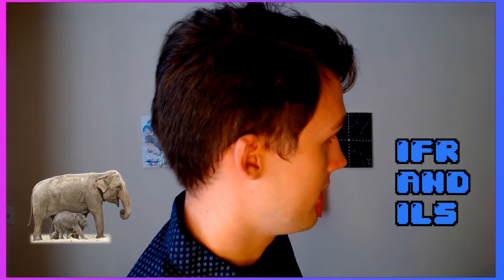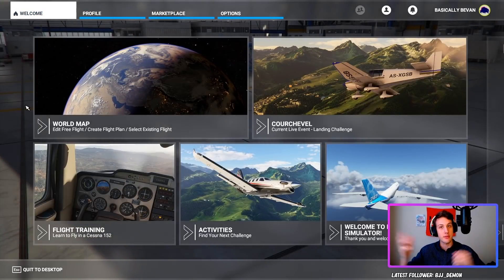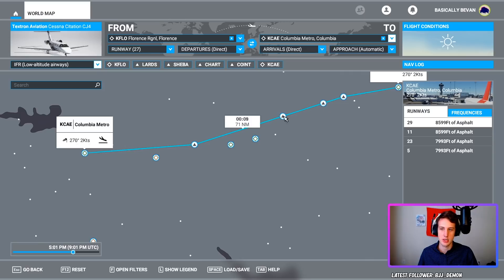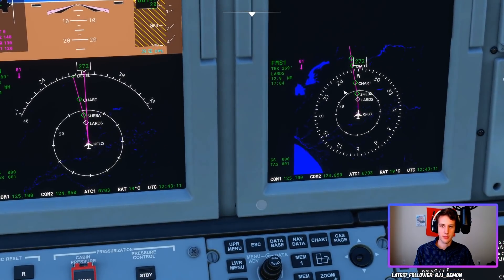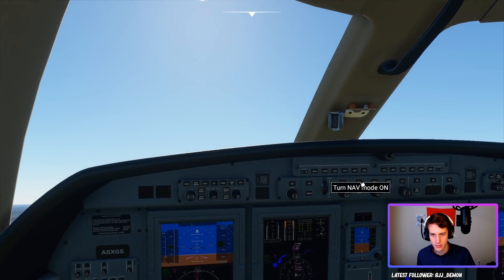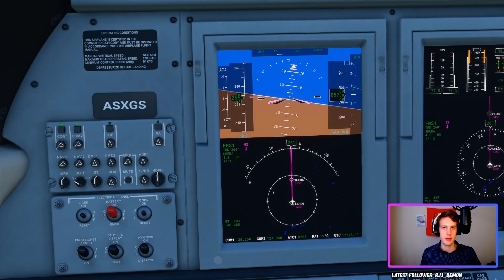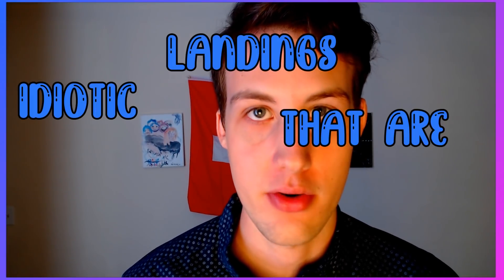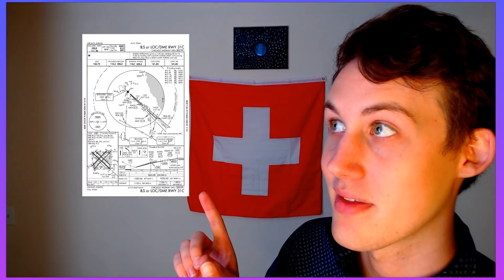IFR and ILS Tutorial in Microsoft Flight Simulator 2020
In today's video, we will be going over how to set up an IFR flight plan using the world map, how to fly an IFR flight plan using the navigation features of autopilot, and how to do and ILS landings. Basically, a whole bunch of how to's